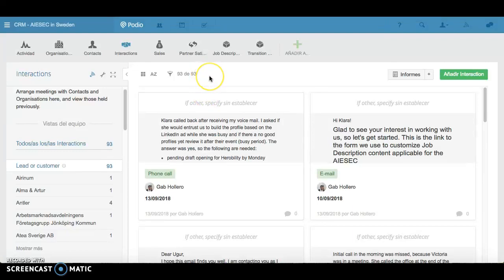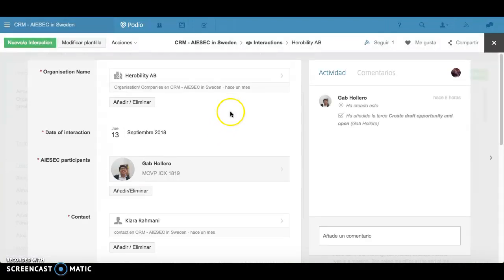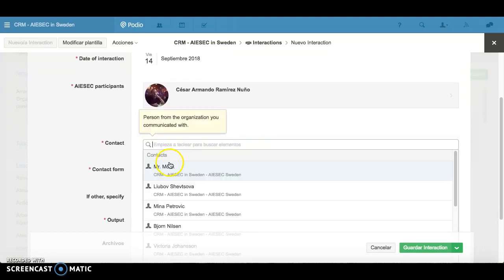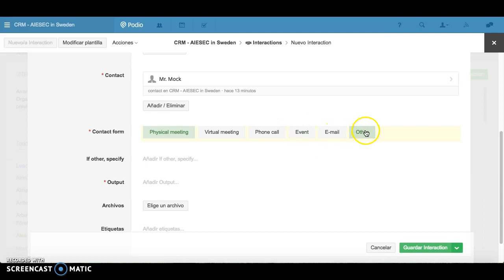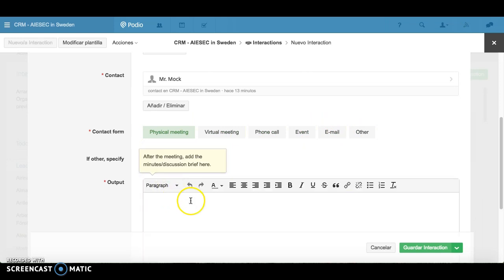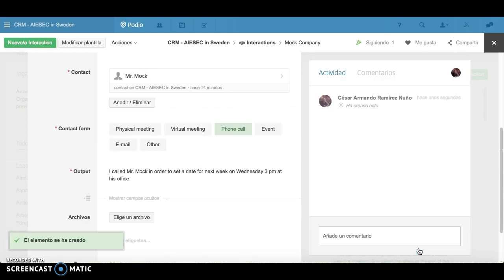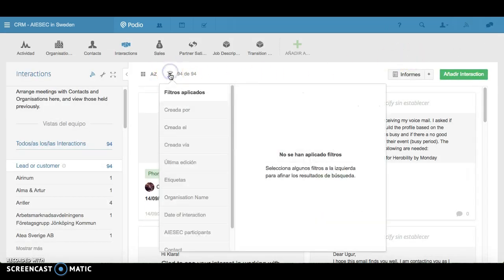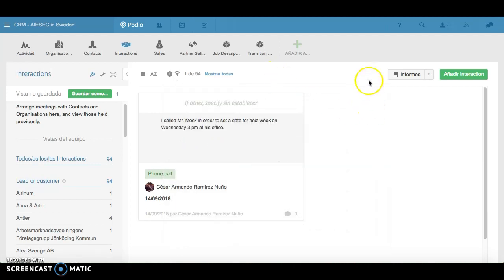3. Interactions - CRM Tutorial - AIESEC in Sweden